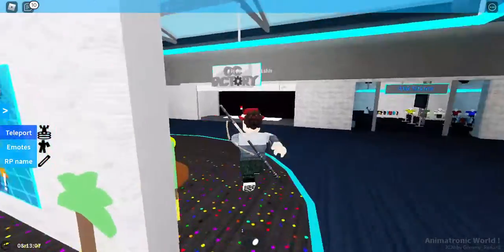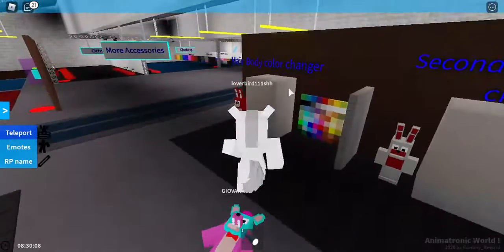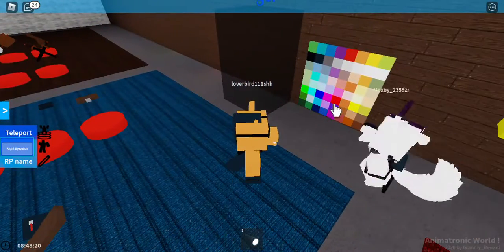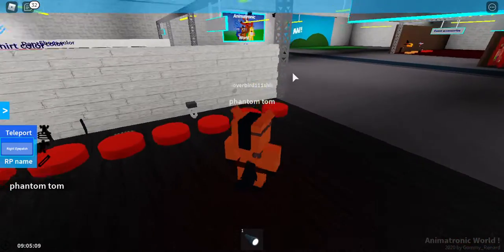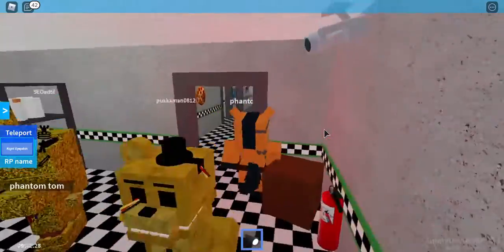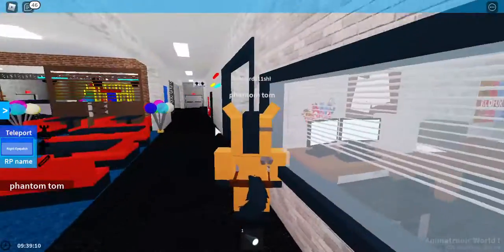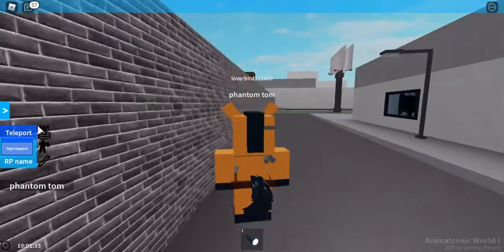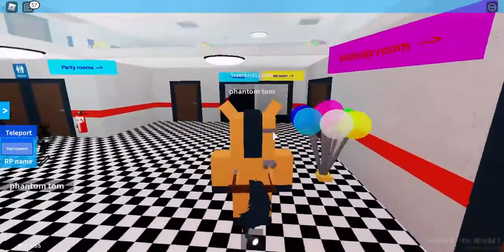Roblox animetronic world creating a custom animetronic and some news plus tour